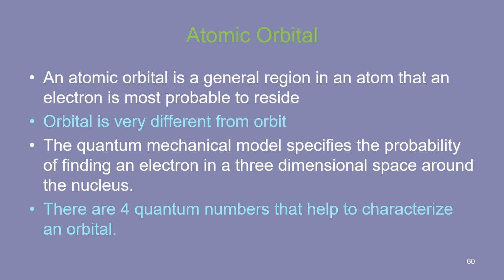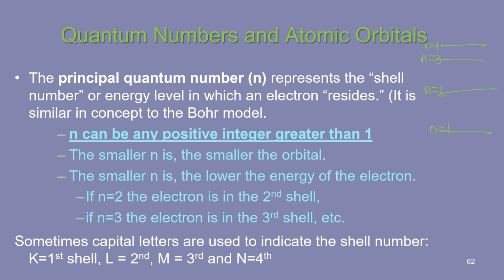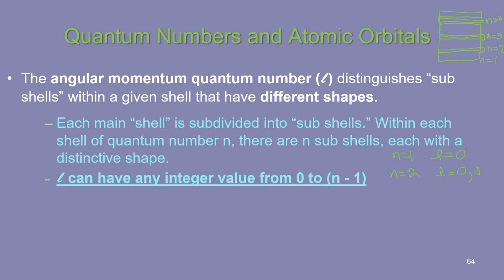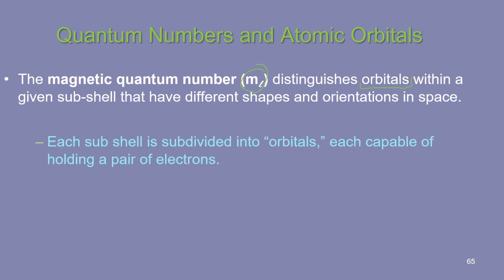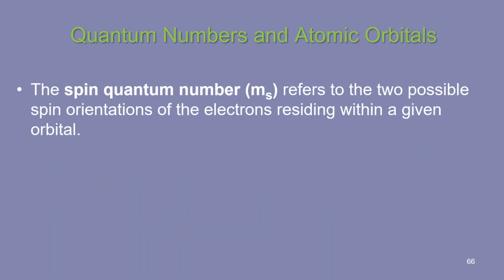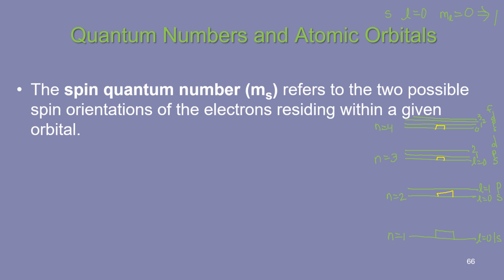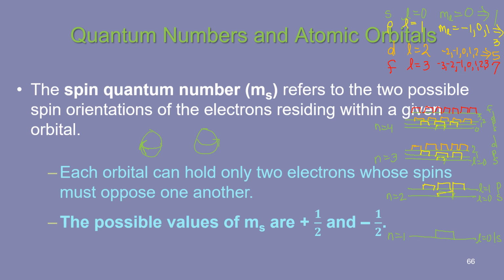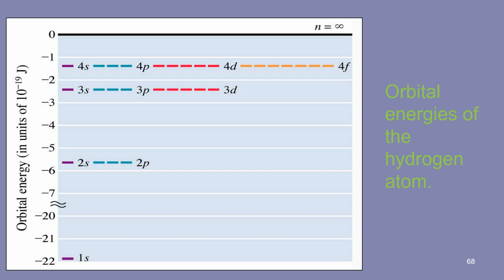Chapter 6 narrated 60 68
Video of narrated powerpoints for chapter 6 slides 60-68